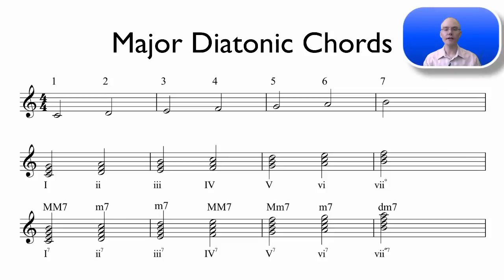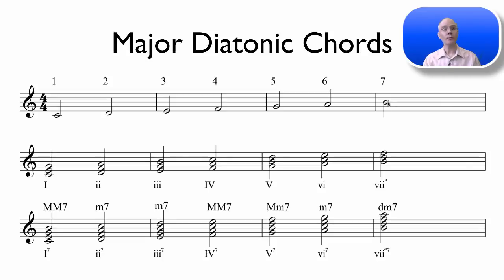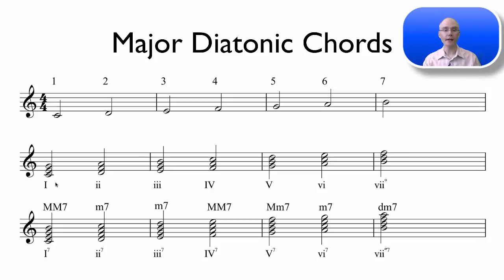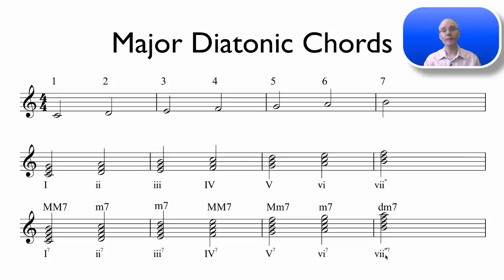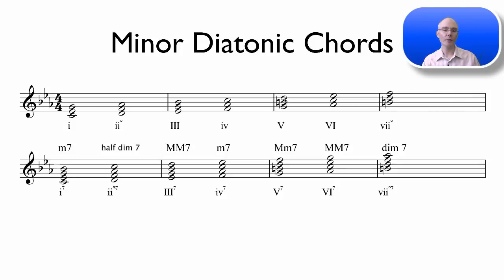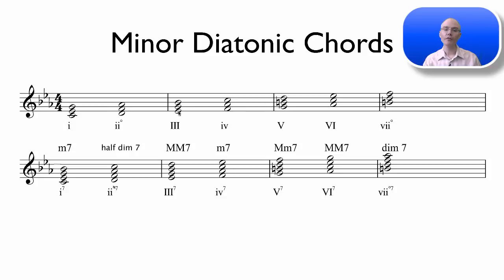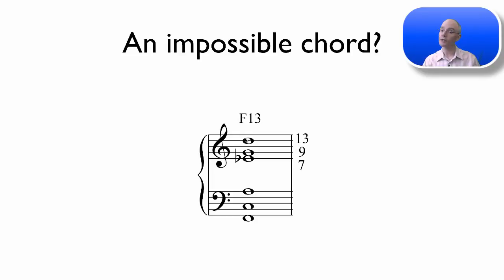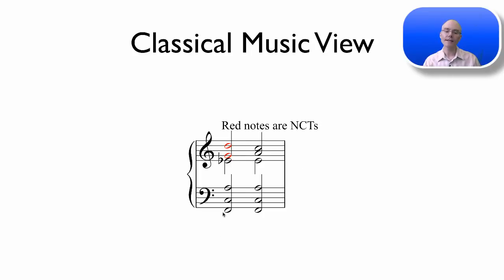1.2 Lesson 1 – Chords